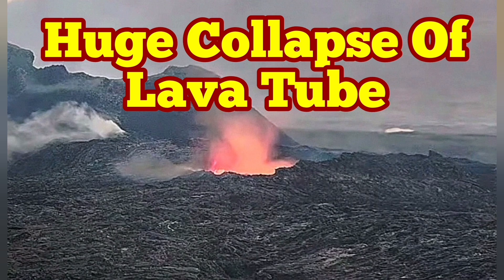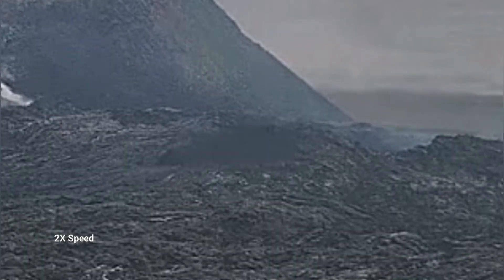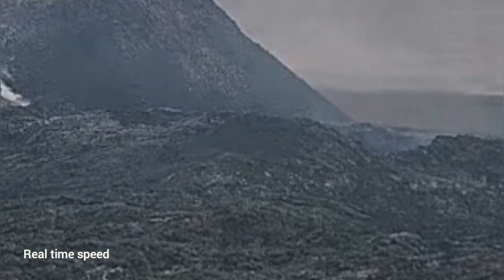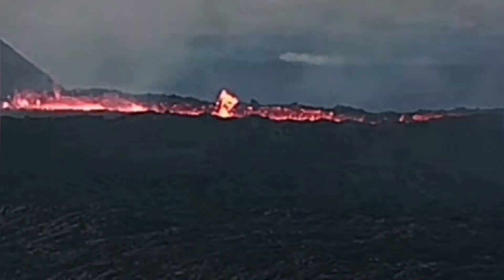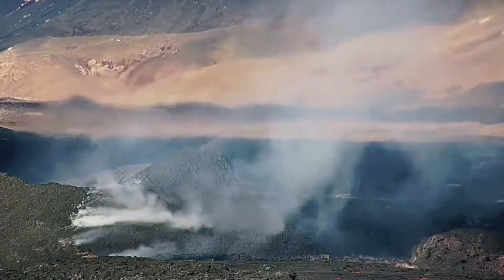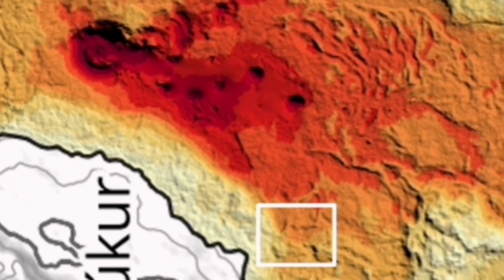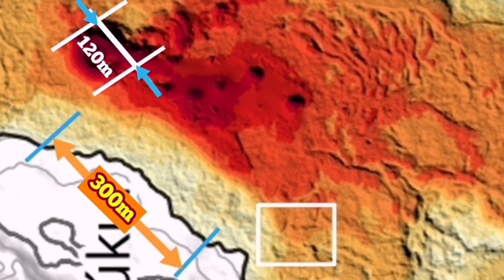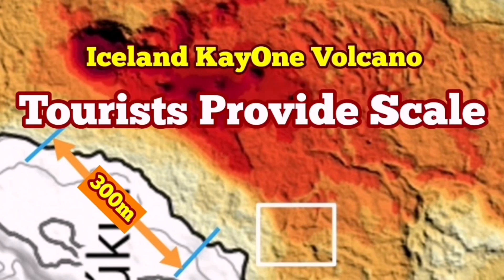Huge Collapse Of Lava Tube, Emptied Lava Lake Is Crumbling, Iceland KayOne Volcano Eruption